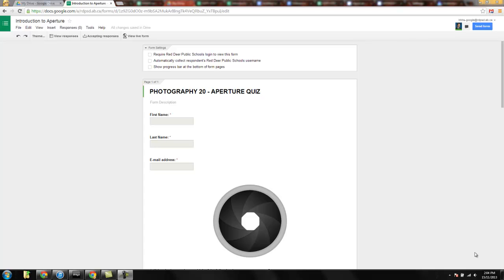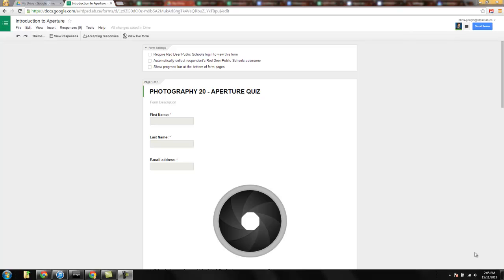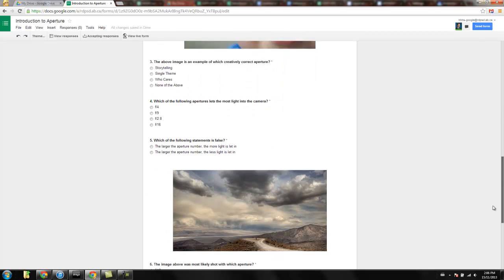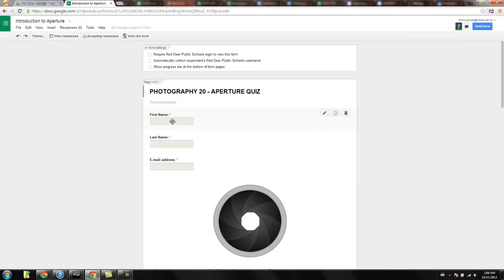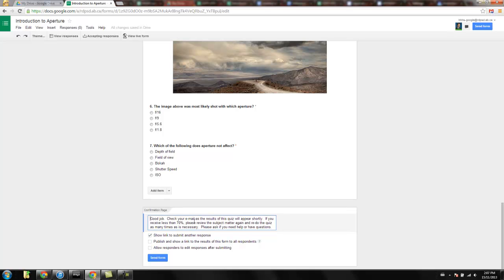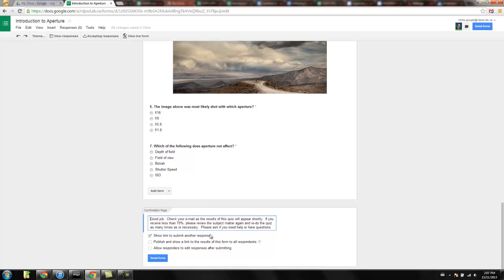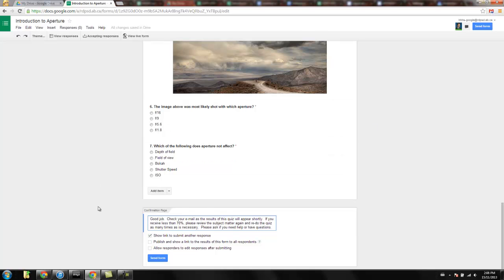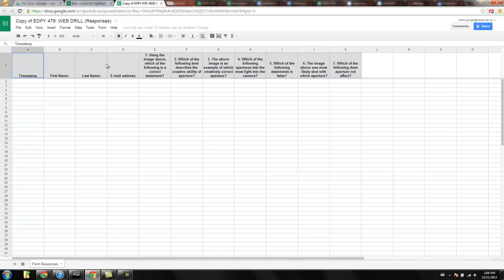Automatic & Instant Grading Google Forms - 1 - Intro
Learn how to use Google Forms to create automatic and instant self-grading assessments with feedback.

Part three of the series.